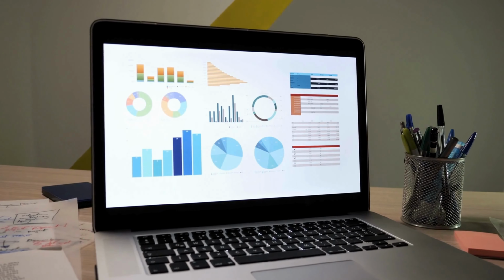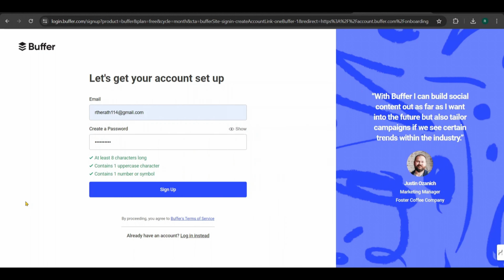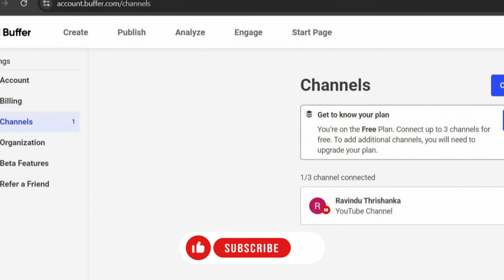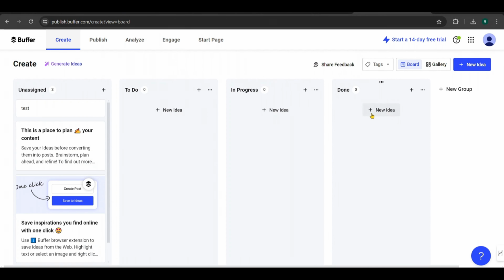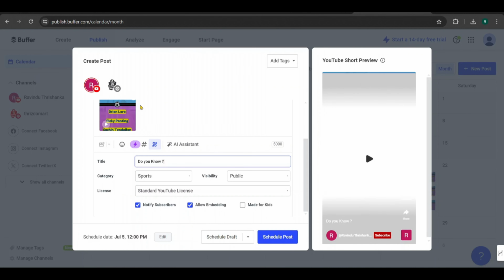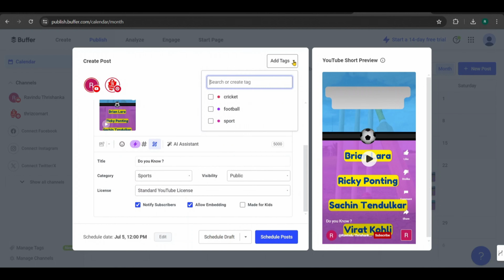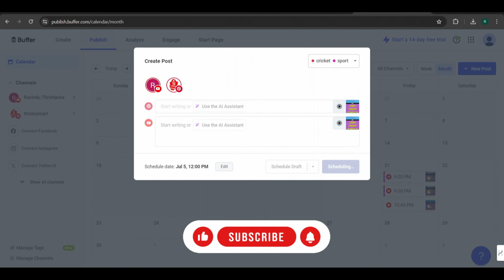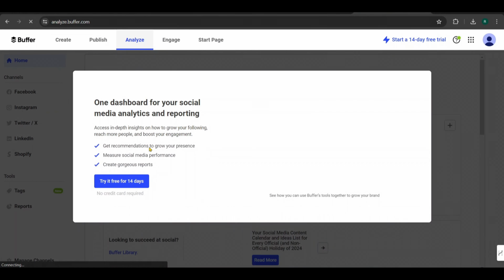Automate Scheduling Bulk Created Short Videos on YouTube, TikTok, Pinterest & More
🚀 Discover how to streamline your social media management with Buffer! In this video, I'll walk you through the process of automating your content scheduling across platforms like YouTube, TikTok, Instagram, Pinterest, and more. Learn how to save time and enhance your social media strategy using Buffer’s powerful features.

🔹 What You'll Learn:

* How to set up Buffer for automated scheduling.
* Scheduling posts across multiple social media platforms.
* Using Buffer’s analytics to track performance and optimize your strategy.

🔹 Why Buffer?
Buffer is a top-notch social media management tool that helps you plan, publish, and analyze all your content from one centralized platform. Whether you're managing personal accounts or handling business profiles, Buffer’s features like scheduling, campaigns, and detailed analytics ensure your content reaches the right audience at the right time.

🔹 Canva for Bulk Creation:
Leverage Canva’s bulk create option to design multiple sport shorts quickly. Canva’s user-friendly interface and vast template library make it easy to create professional-quality visuals without any design experience.

Buffer Tutorial 2024
Social Media Management Tools
Schedule Instagram Posts
TikTok Content Planner
Pinterest Scheduling Tips